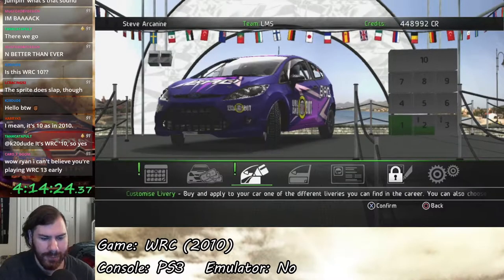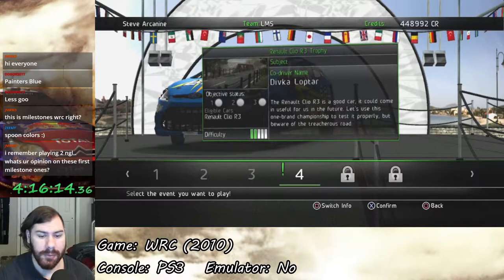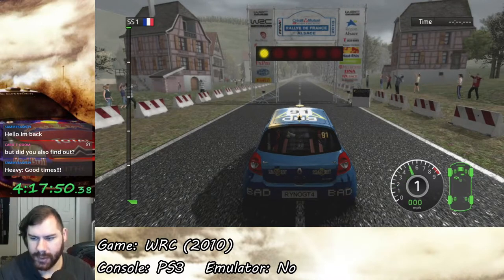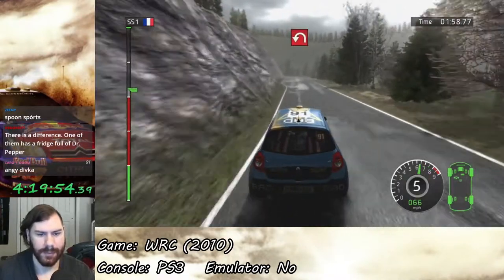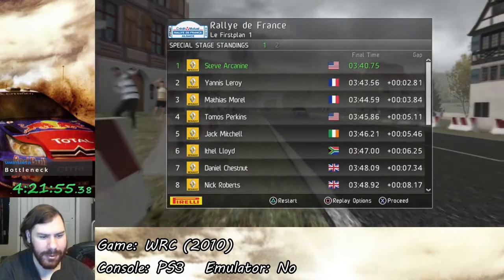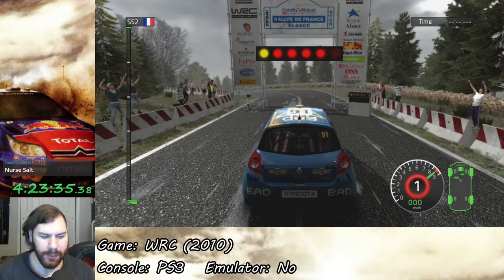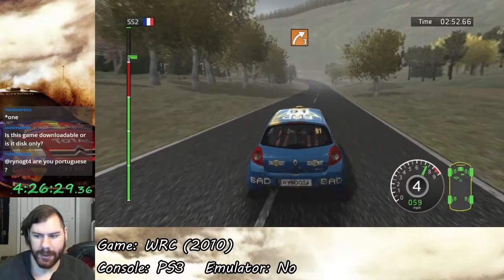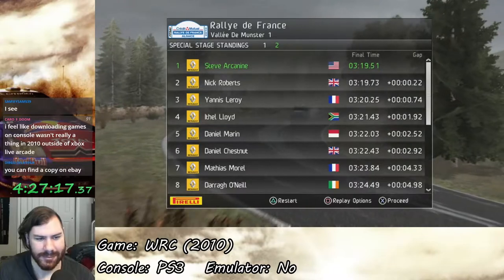WRC (PS3) - Renault Clio R3 Trophy: France (Let's Play Part 15)